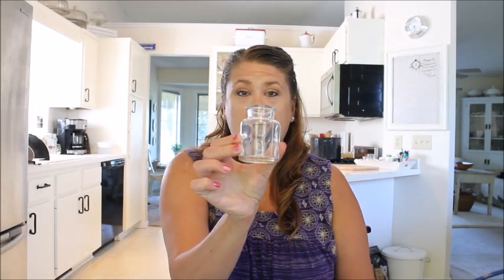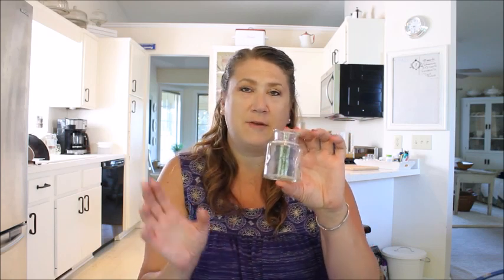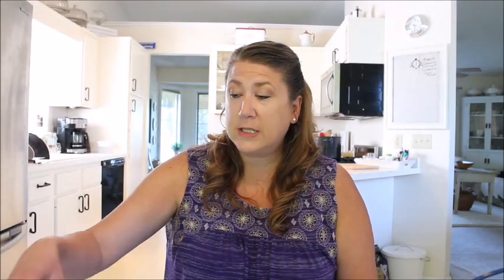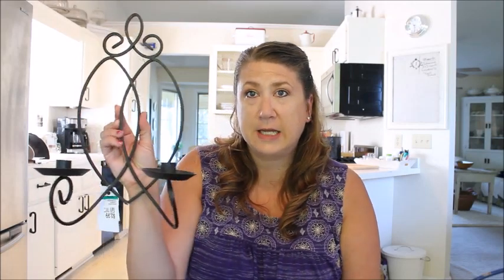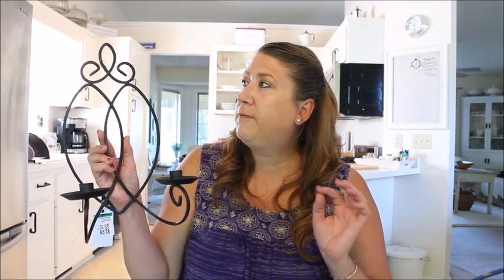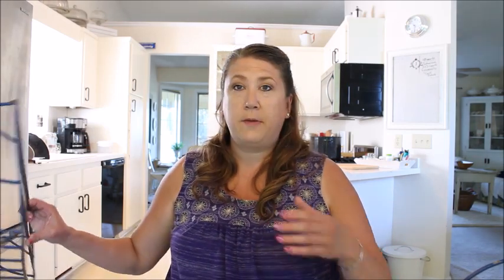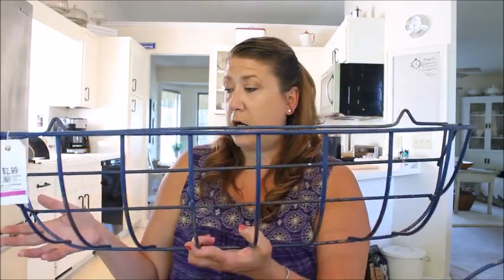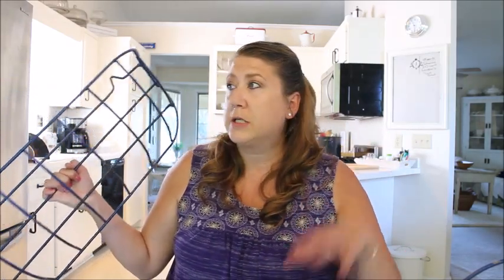Thrift Store Thursday Haul | #16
Hi Everyone!  Glad you could join me again today for another Thrift Store Thursday Haul.  I found some fun items this past week that I can't wait to share with you.  Enjoy!